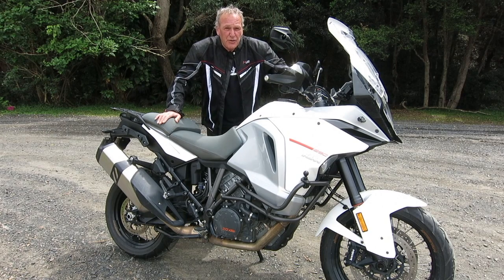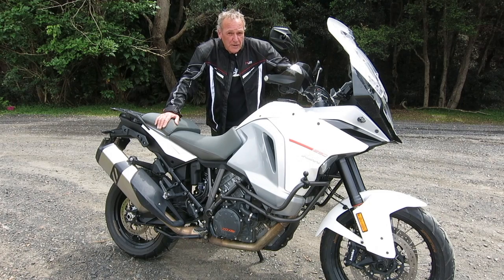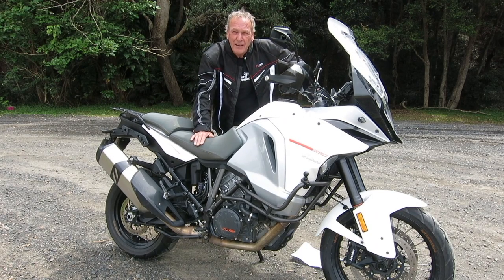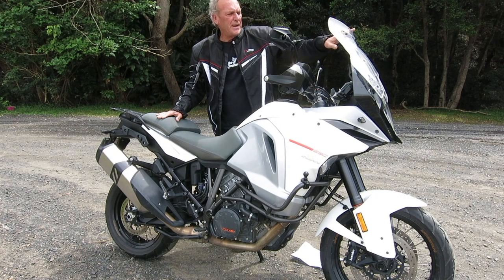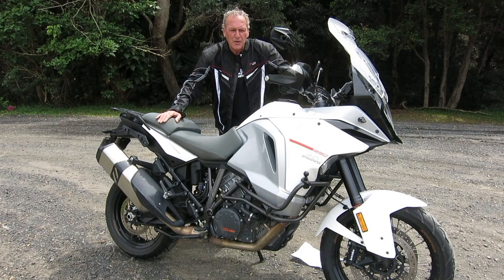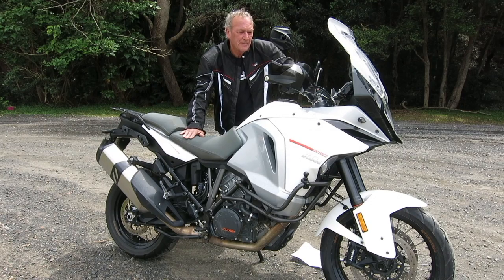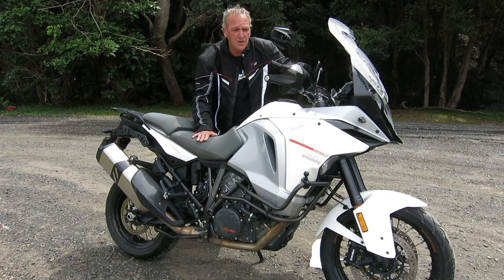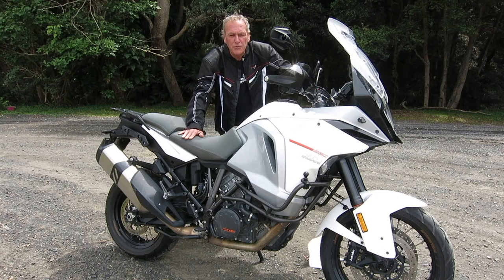2016 KTM 1290 Super Adventure Review, Richard Collins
The KTM 1290 Super Adventure could well be the ultimate touring bike for Australian conditions. Road tester Richard Collins took a mighty 1290 Super Adventure on an epic 3500km test loop from the Central Coast of NSW to MotoGP at Phillip Island and back via some of the best road and off road areas on the planet. Here is a quick chat about the bike and for the full in depth review visit bikereview.com.au and you will find the test under KTM/Adventure Reviews. Jeff Ware